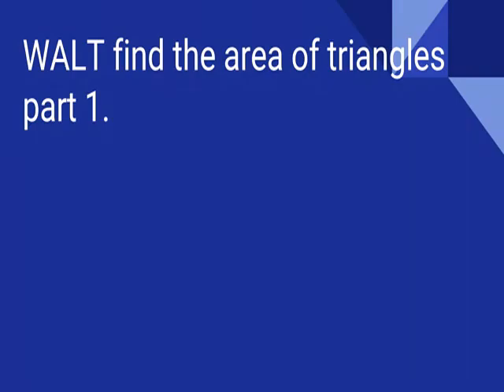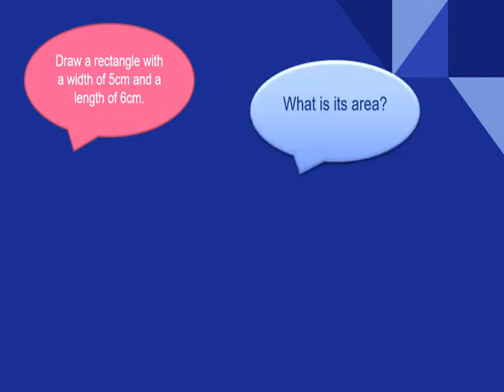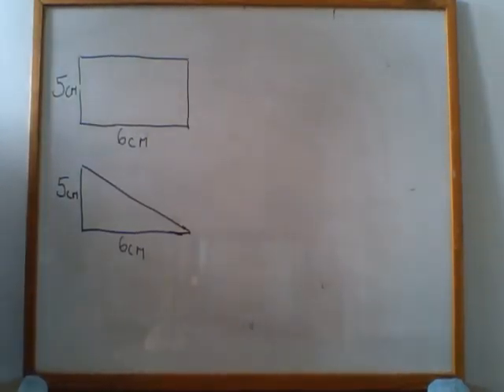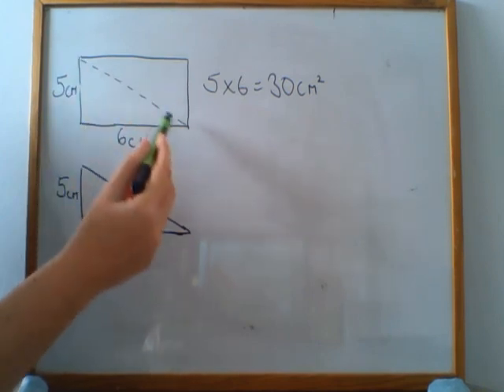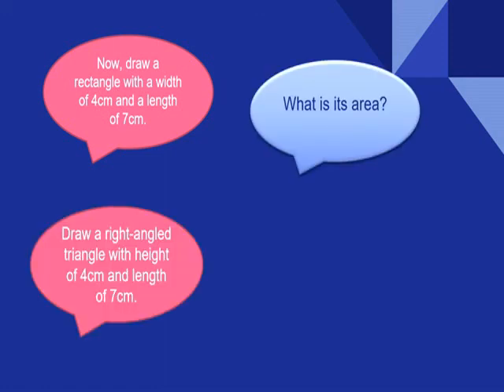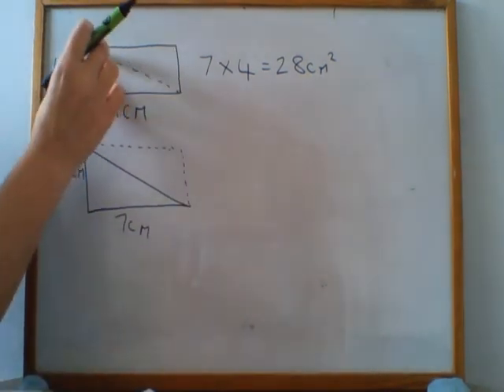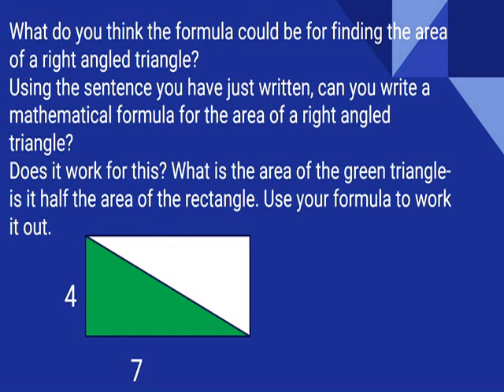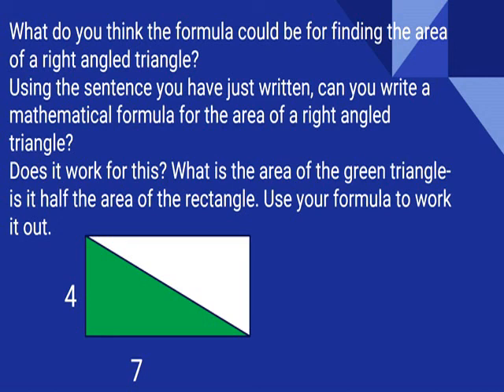Area, Perimeter and Volume - Triangles part 1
Area, Perimeter and Volume lessons for year 6 pupils